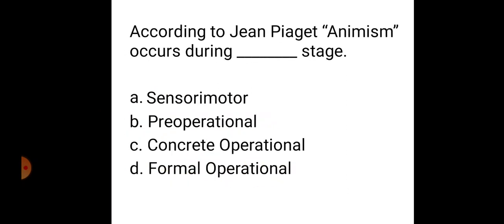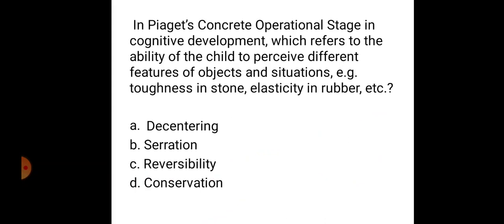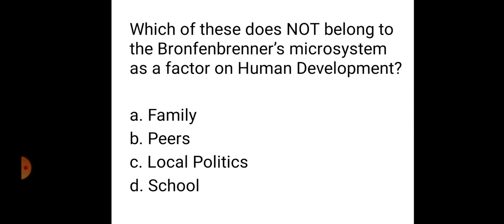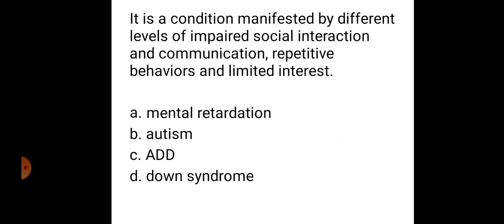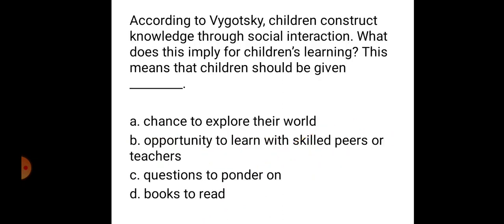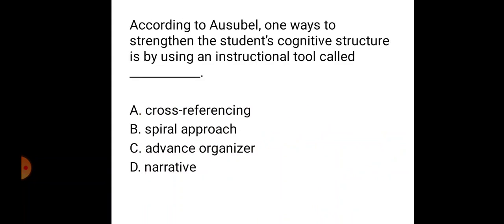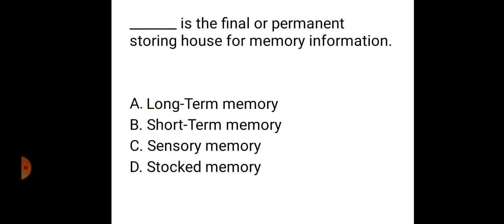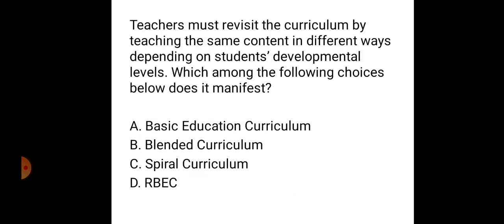PCK 5- FINAL REVIEW (2021-2022)